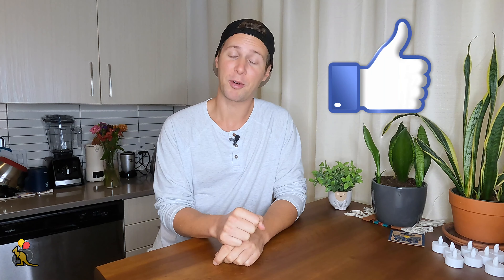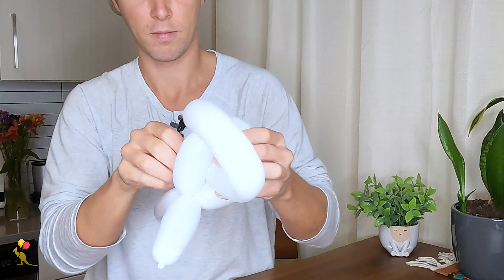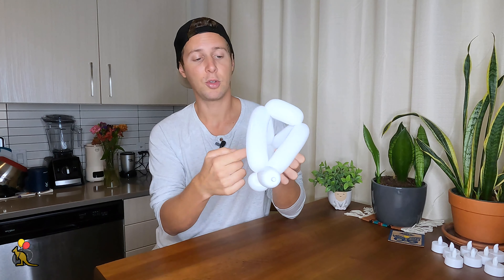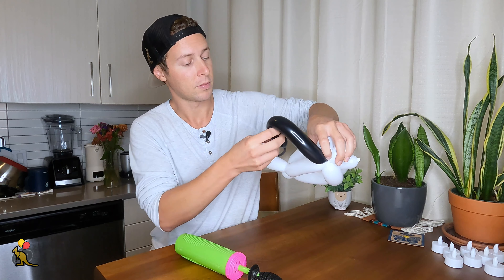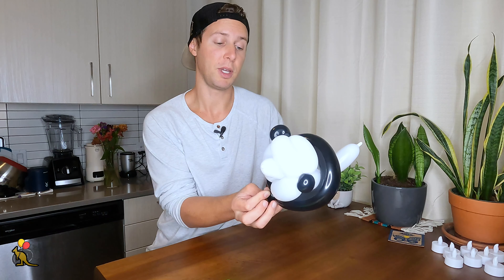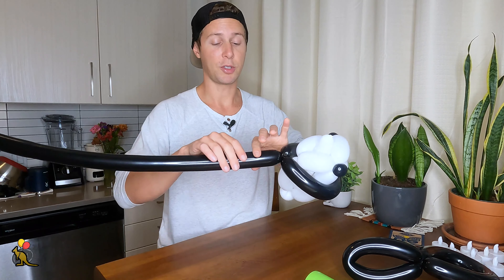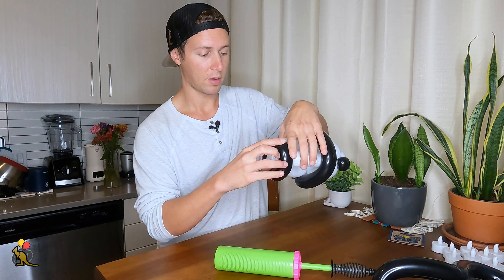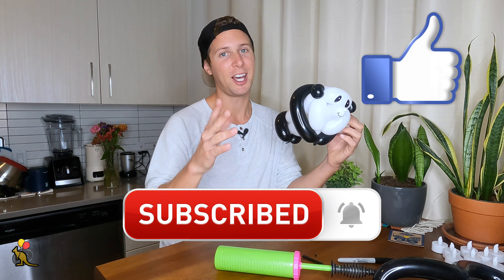Balloon Panda Bear Tutorial (How To Make)